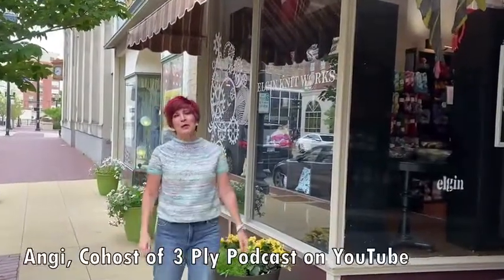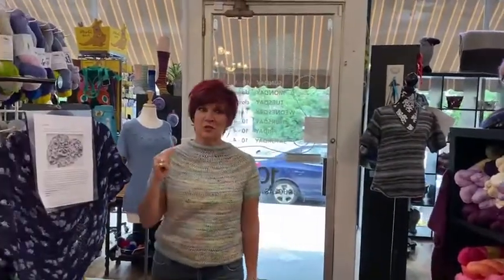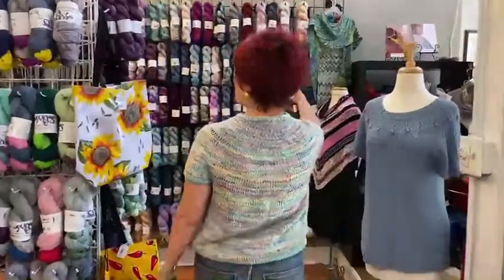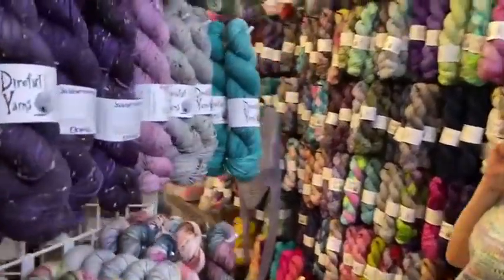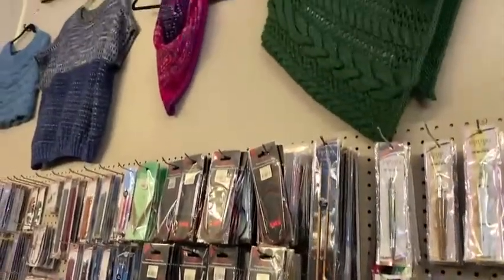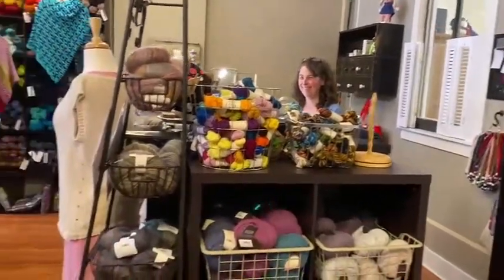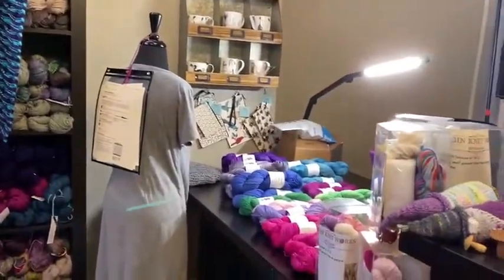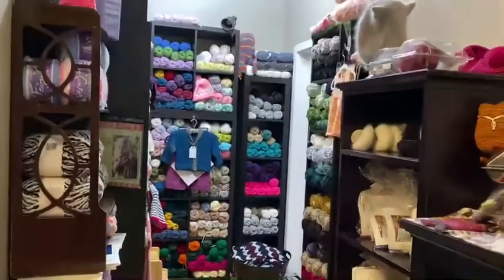Meet Elgin Knit Works in Elgin, IL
Please join Angie of the “Three Ply Podcast” for a tour of Elgin Knit Works.

ELGIN KNIT WORKS
8 Douglas Ave
Elgin, IL 60120